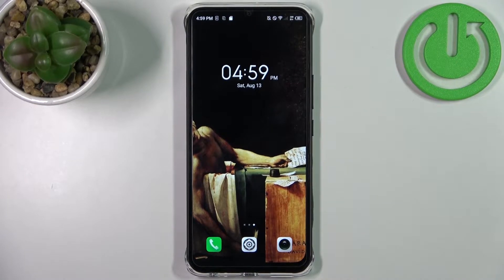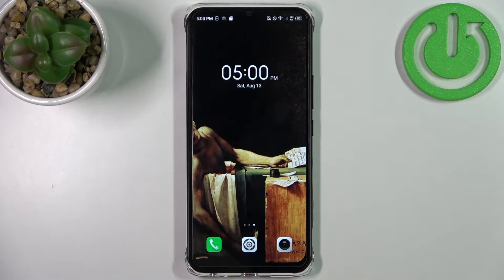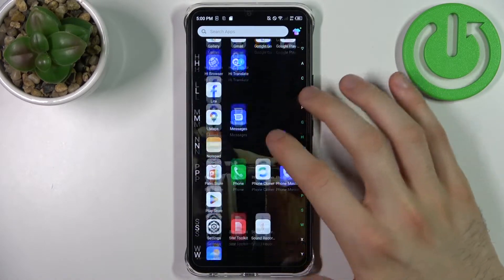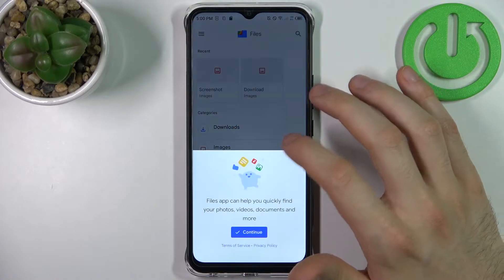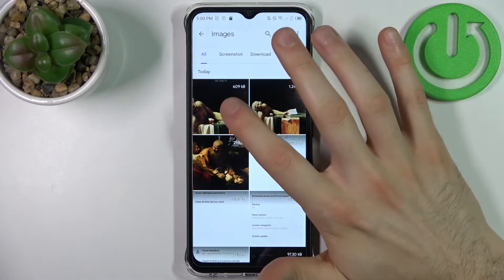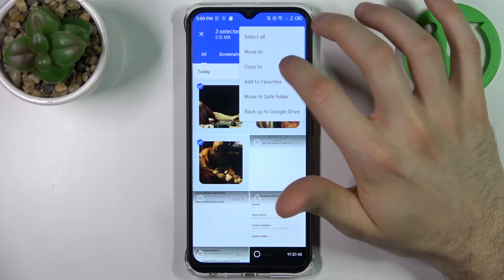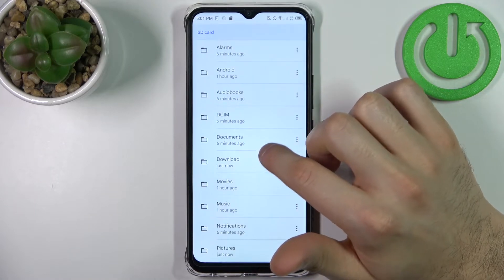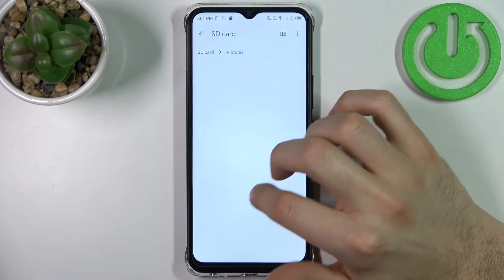How to Transfer Files From the Internal Storage to the SD Card on Infinix Smart 6 HD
Find out more about transferring files in Infinix Smart 6 HD:
Greetings. Do you know how you can transfer files from the internal storage to the SD card on Infinix Smart 6 HD? Watch our video and learn how to select files and then copy them or move them to an SD card. Enjoy the tutorial! If you want to know more about your Infinix Smart 6 HD, visit our YouTube channel.

How to send files from phone memory to the SD card on Infinix Smart 6 HD? How to relocate files to the SD card on Infinix Smart 6 HD? How to transfer files to SD Card in Infinix Smart 6 HD?